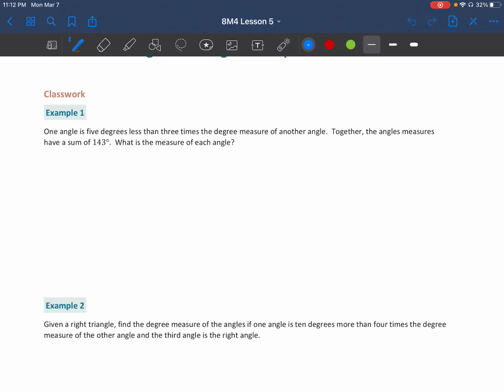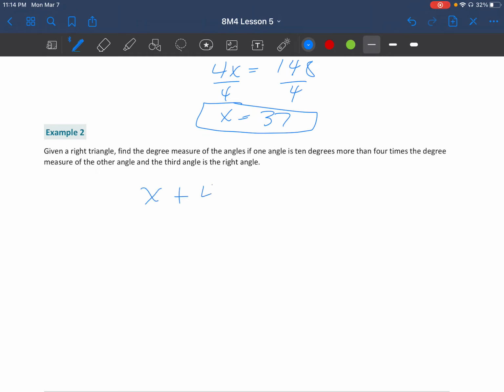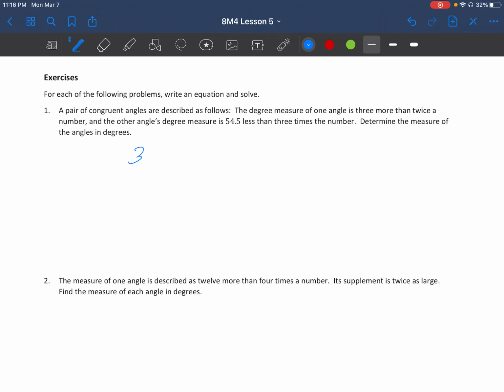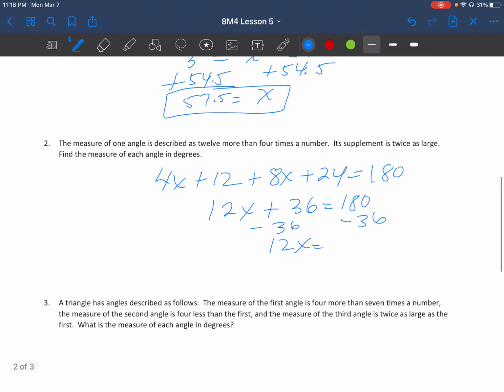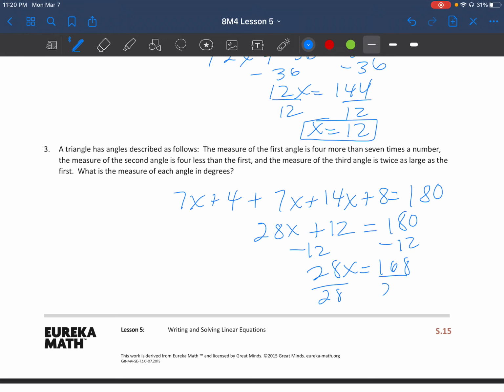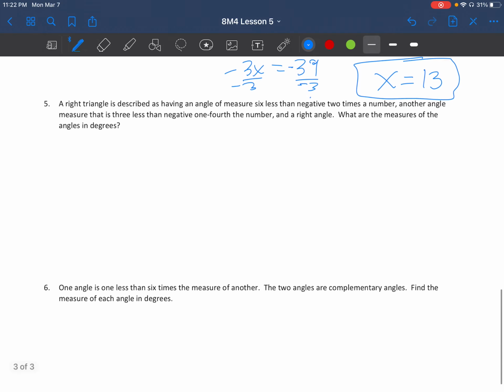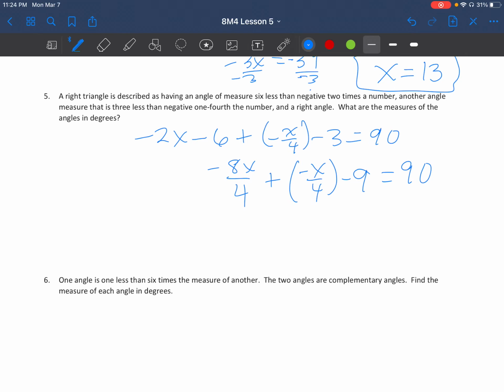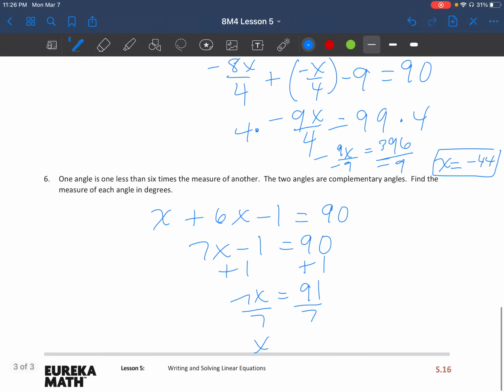8M4 Lesson 5